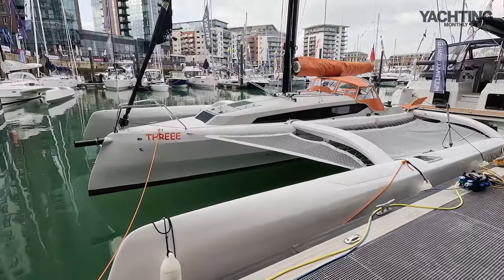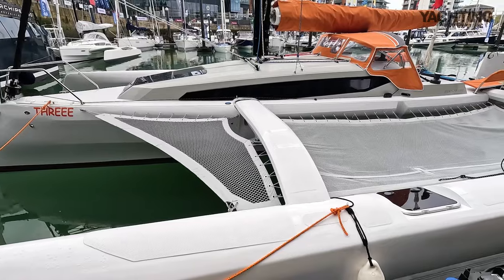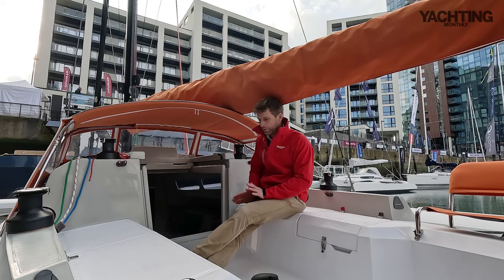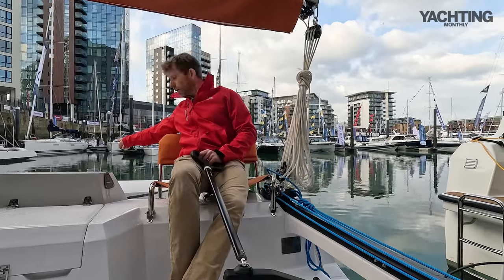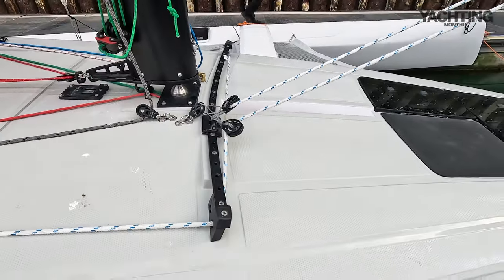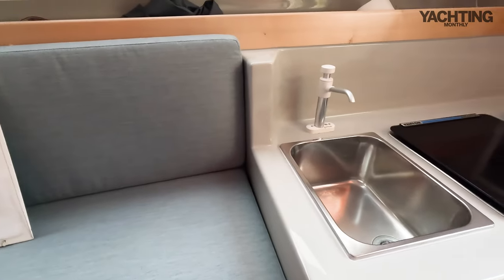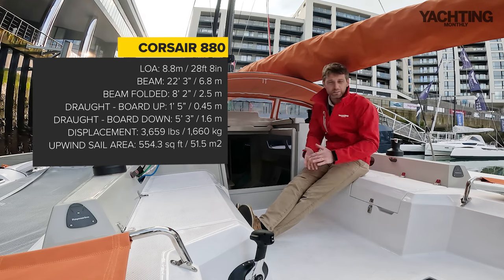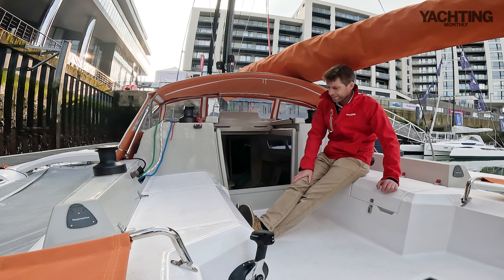Fancy doing 25 knots in a 28 footer? | Corsair 880 tour | Yachting Monthly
Reporting from the South Coast Boat Show in Southampton, UK, Yachting Monthly's editor, Theo Stocker takes us on a tour of the Corsair 880 trimaran.